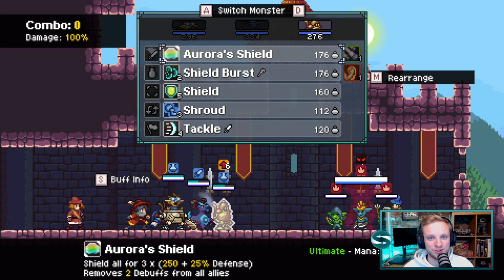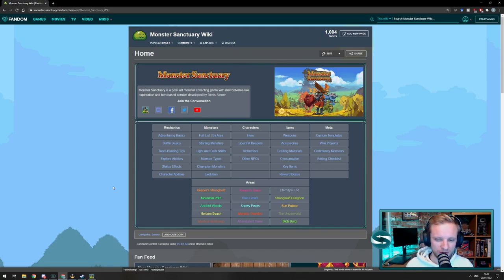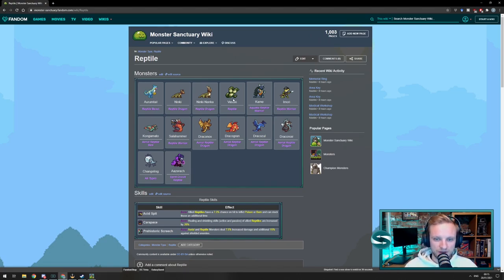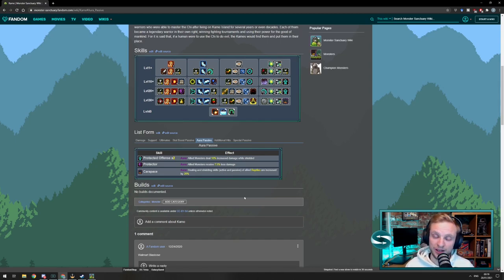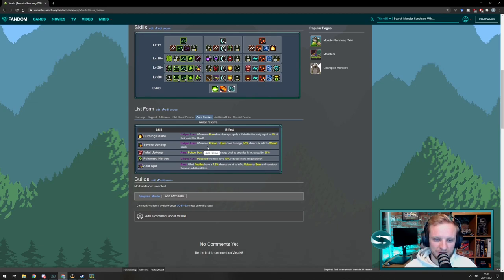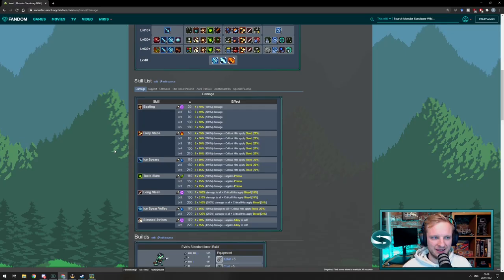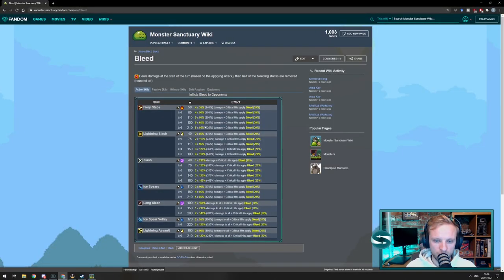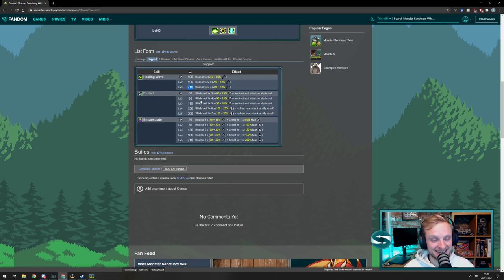How to Build the Best Team | Monster Sanctuary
Looking for a way to build the best team in Monster Sanctuary? Whether it's for a champion, infinity arena or PvP; here's my best way to build a team team, with a rundown of how to pick the monsters, how to pick the best skills and the best equipment.